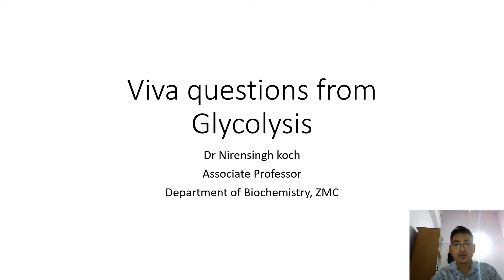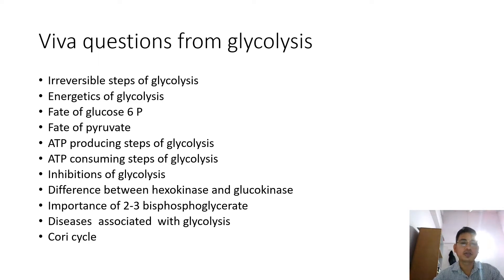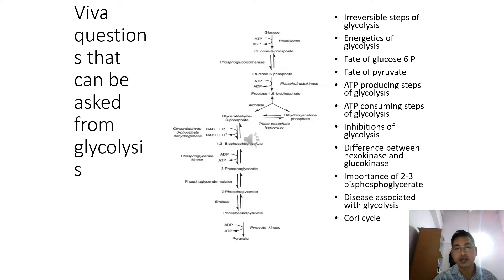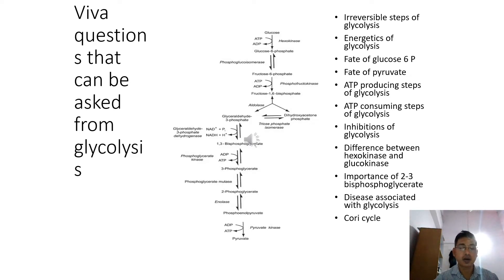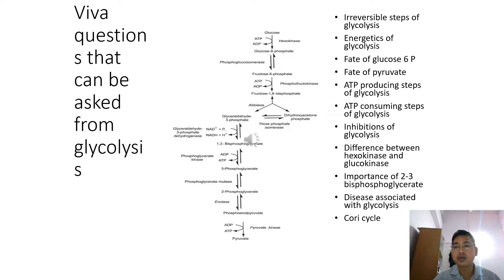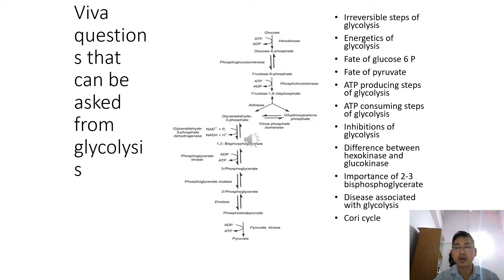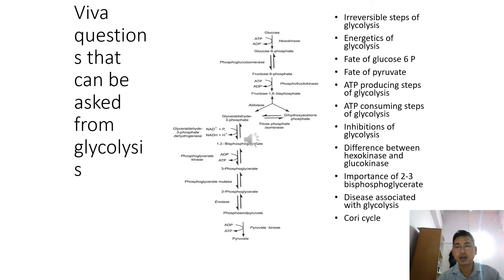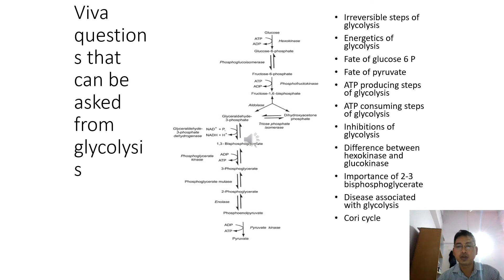Review of Viva questions from Glycolysis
viva questions from glycolysis, viva exam preparation in biochemistry, understanding concepts of biochemistry